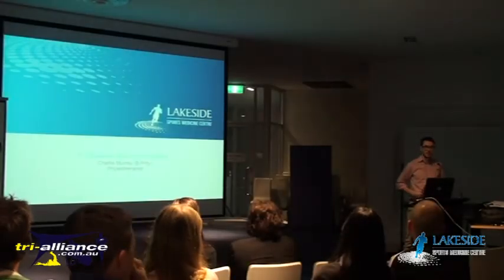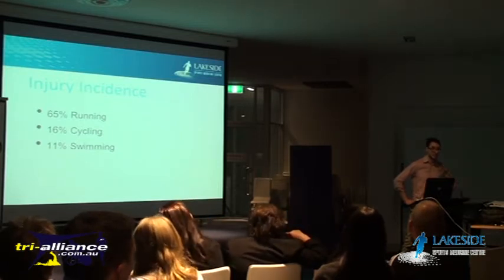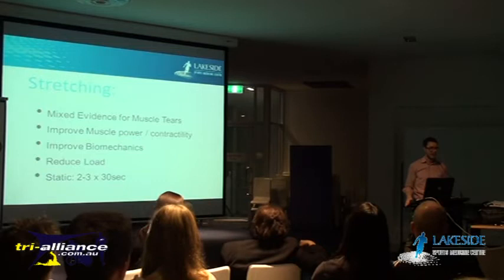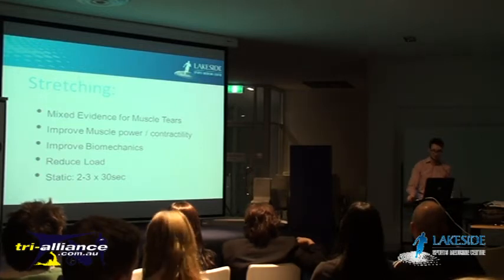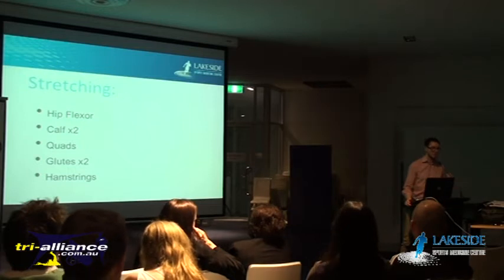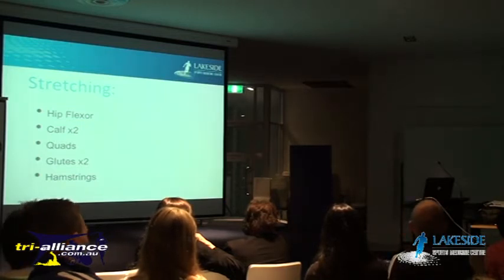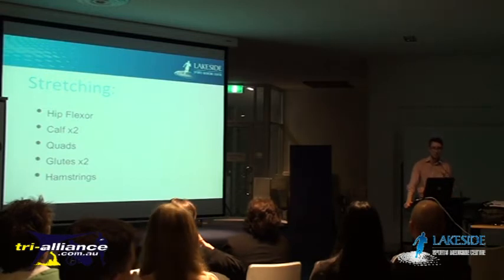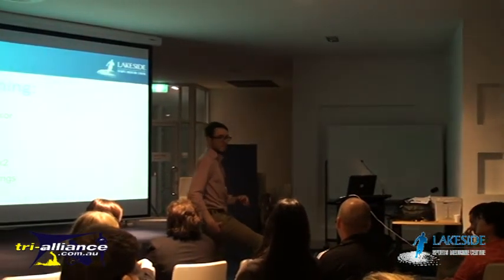Tri Alliance Team Meeting Sep 2011 Lakeside Sports Part 1